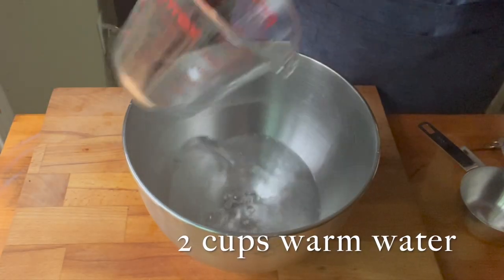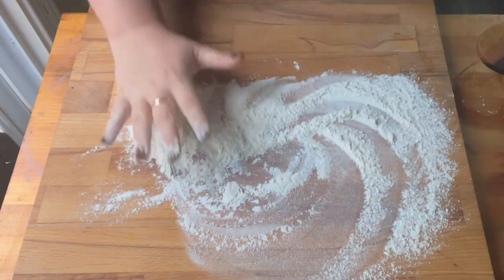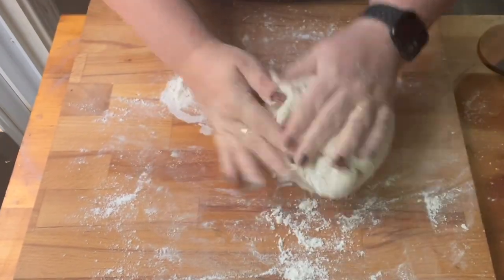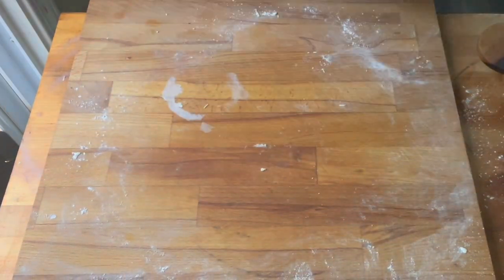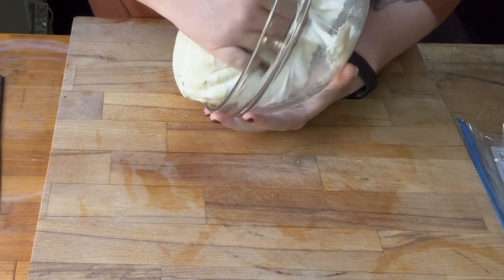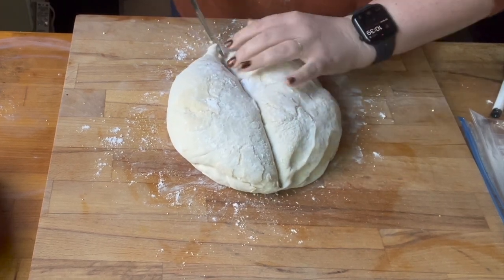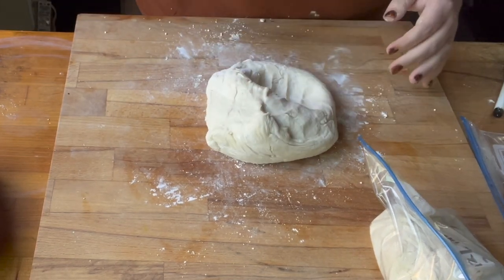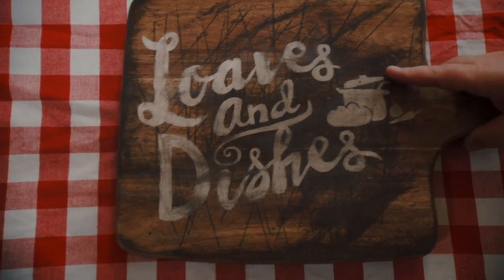Can you Freeze Dough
Want to know how to freeze dough? Its simple and easy and will save you money! We show you how in this video!

Pyrex Measuring Cup
Kitchen Aid Mixer
Cutting Board
Loaf Pan